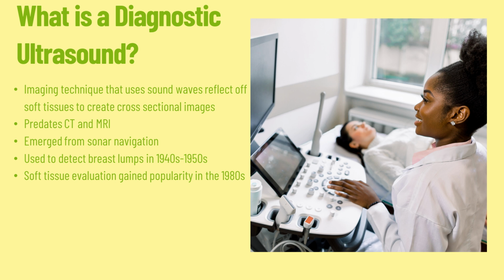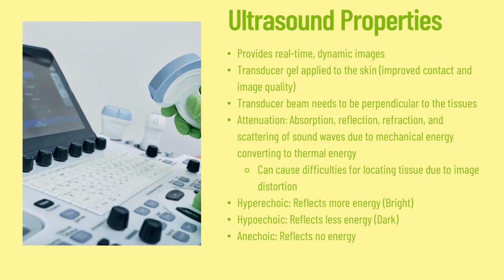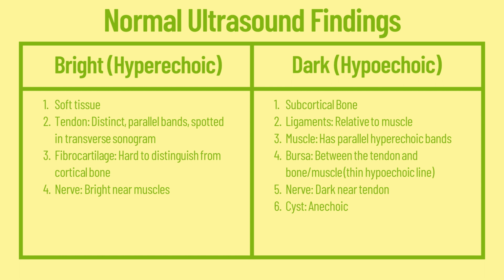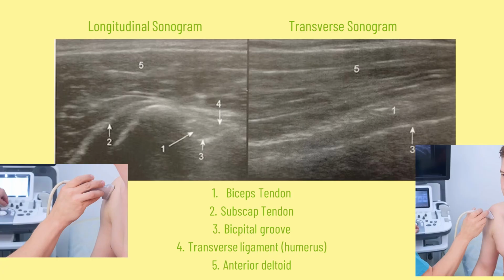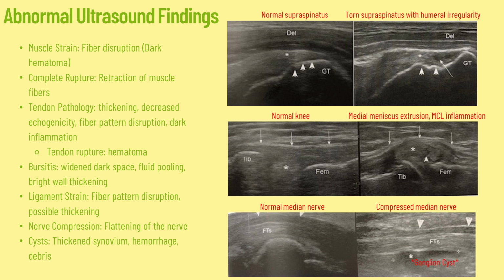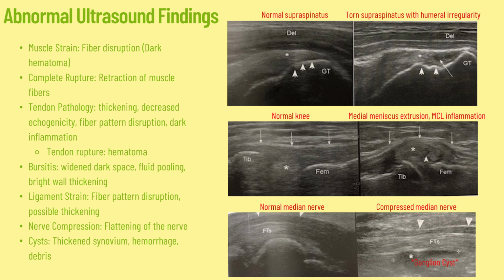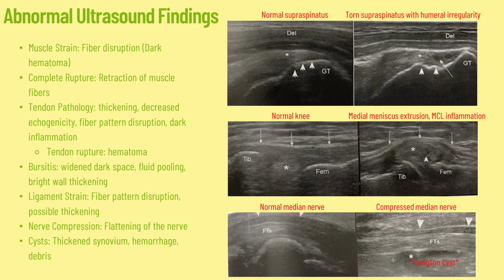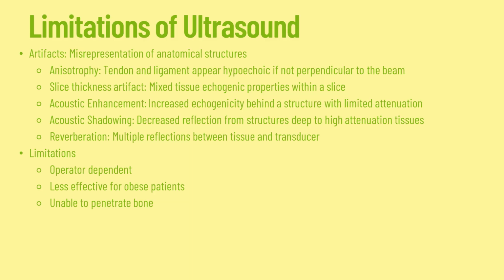Diagnostic Ultrasound explained! What you need to know as a Physical Therapy Student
Dive into the understanding and conceptualization of Diagnostic ultrasound in relation to physical therapy!